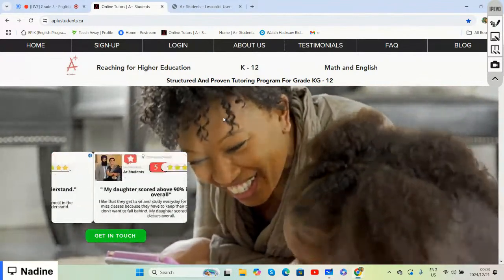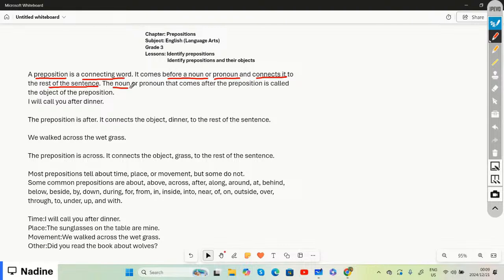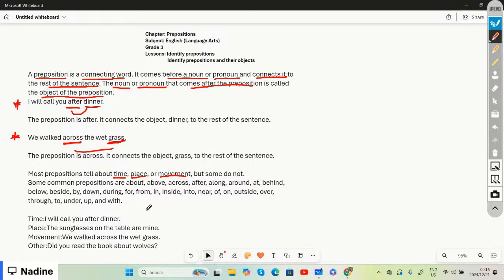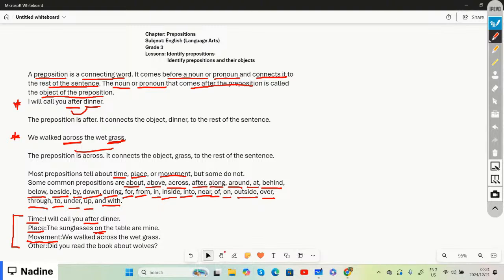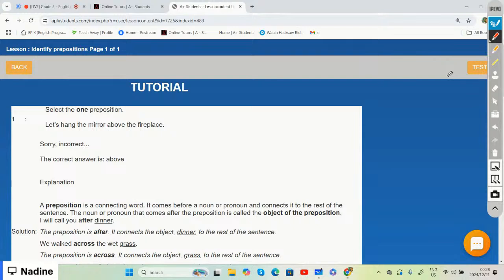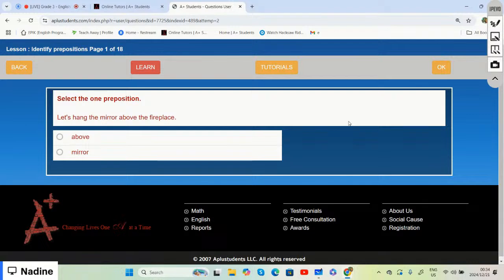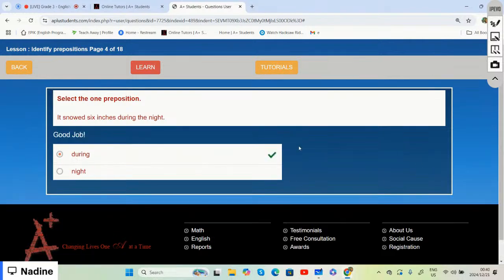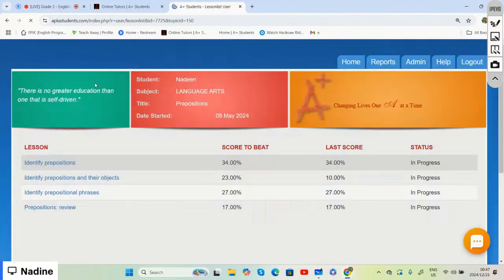Grade 3 - English: Prepositions